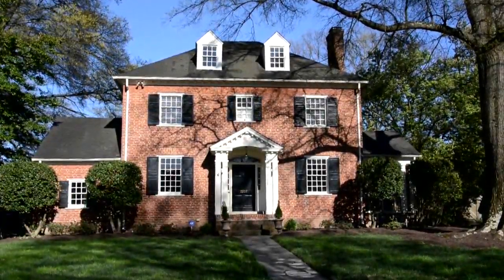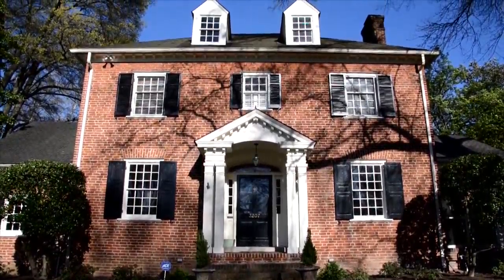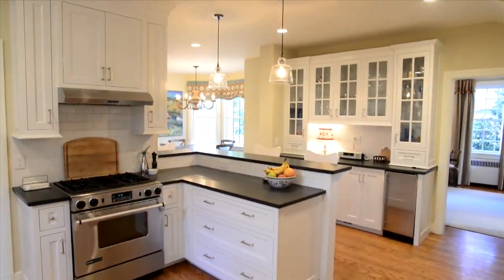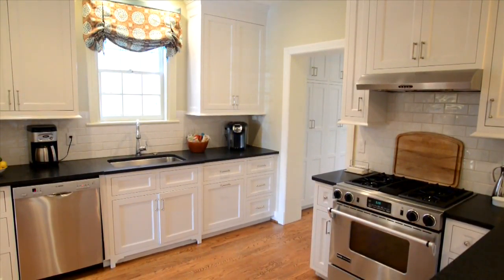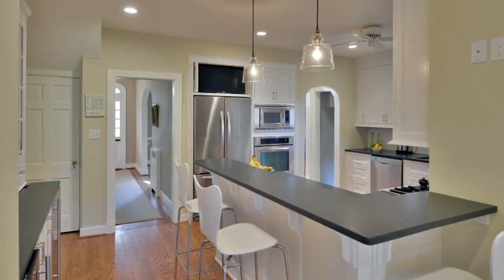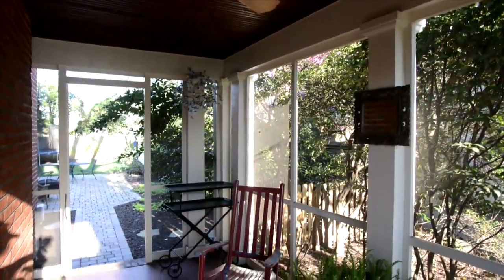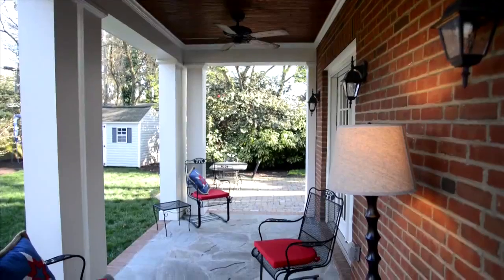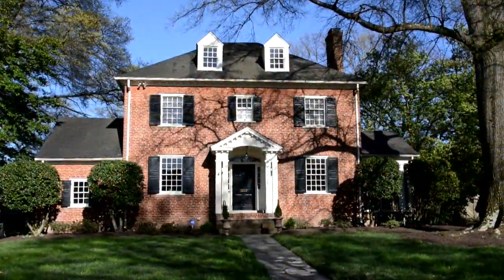3207 Noble Avenue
3207NobleAve.com